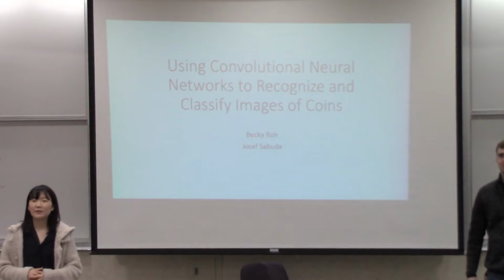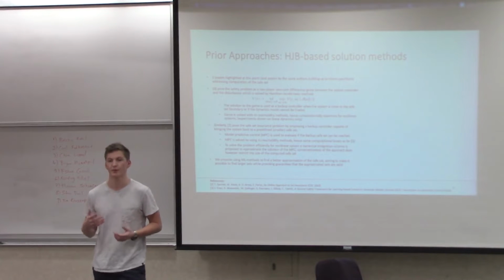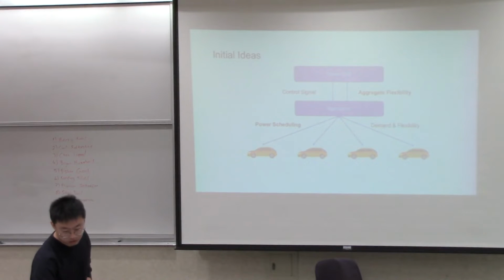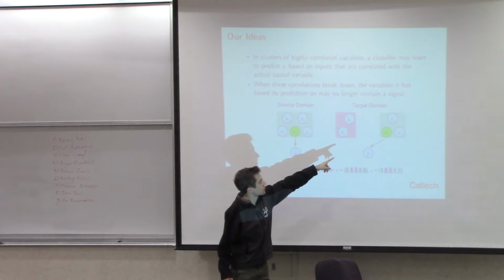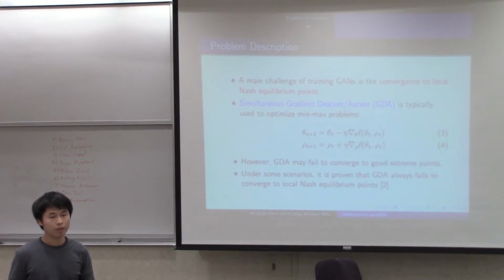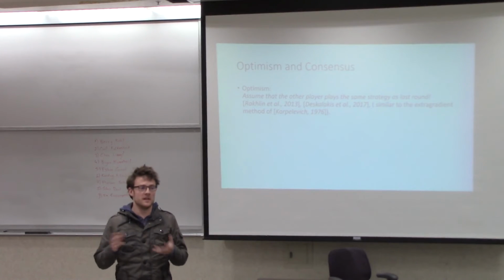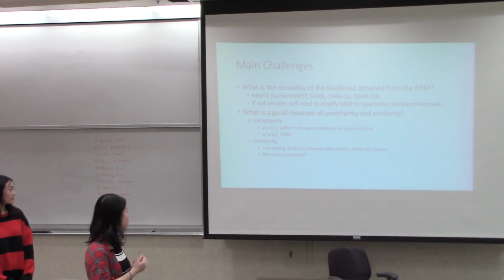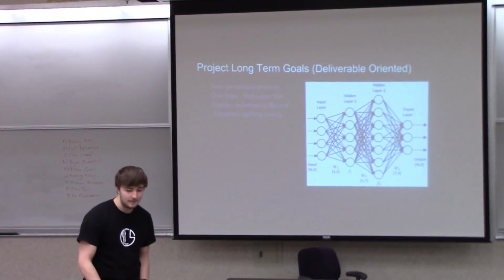Foundations of Machine Learning, Proposal Presentation Sessions 2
California Institute of Technology, CS 165
Foundations of Machine Learning, Anima Anandkumar,
Proposal Presentation Sessions 2